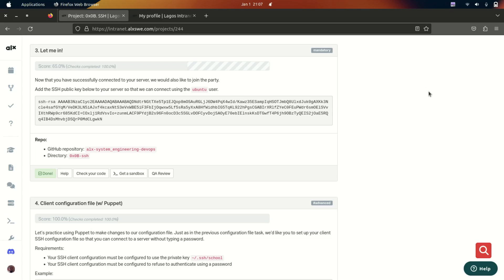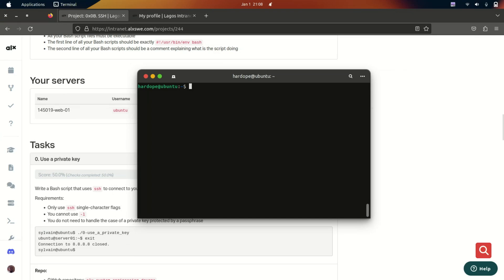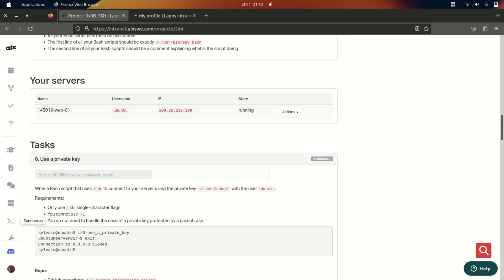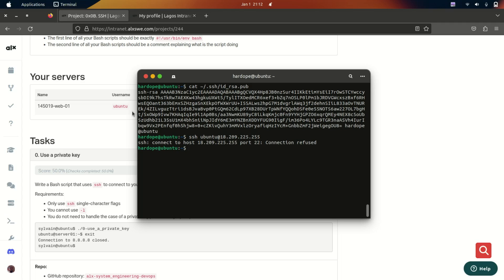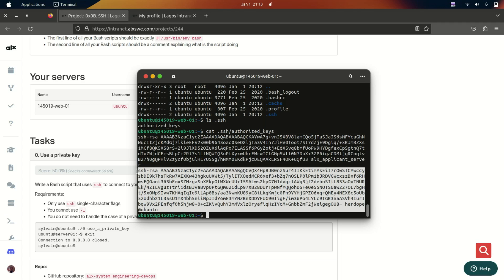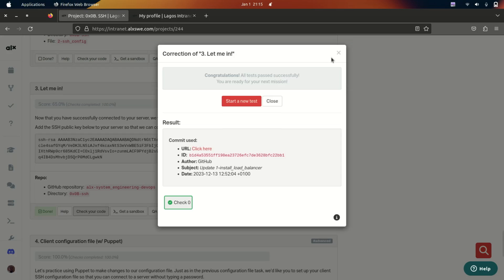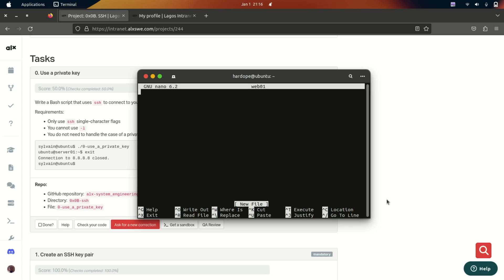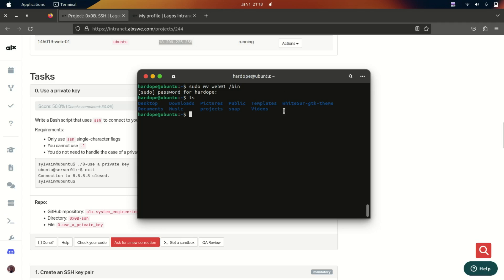0X0B SSH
Spin up your server and connect with ssh.